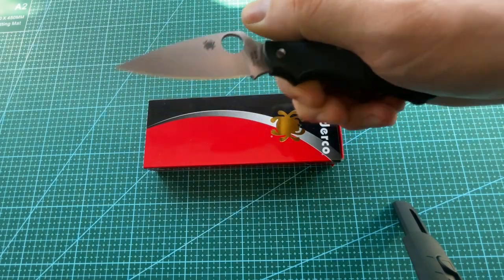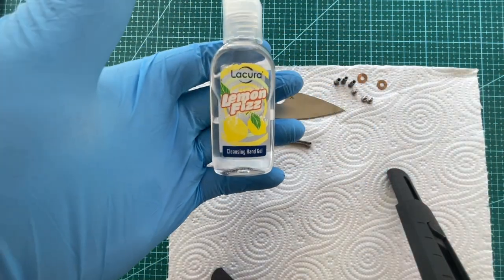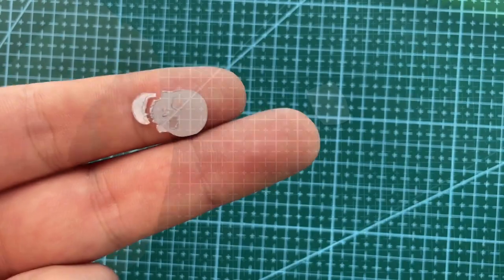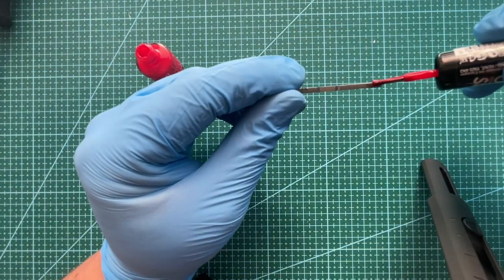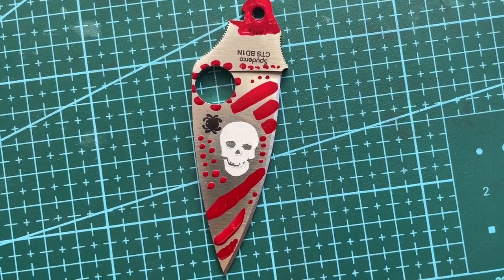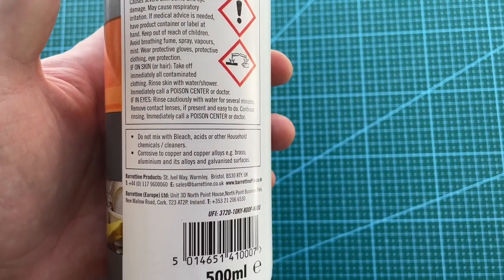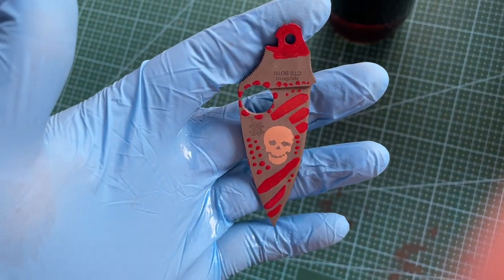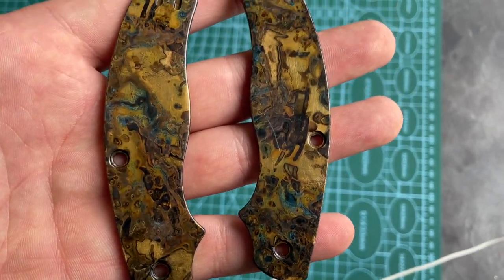Shipwreck Brass Patina And Custom Etch On Spyderco Ukpk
Any more suggestions please know me know in the comments section!!

ferric acid

daiwa oil

timestamps
0:00 - intro
0:25  - disassembly
01:23 -  cleaning
01:46 - different designs  and cutting shapes
03:12 - contact points with nail polish
04:30 - putting stickers on
04:53 - pattern with nail polish
05:51 - preparing the brass scales
06:33 - products used
06:56 - force patina scales
07:40 -  etching the blade
08:35 -  brass scale results
09:04 - clear coating scales
09:23 - reassembly
10:44 FINAL REVEAL
11:04 outro and thanks